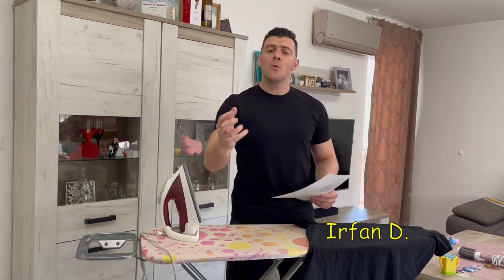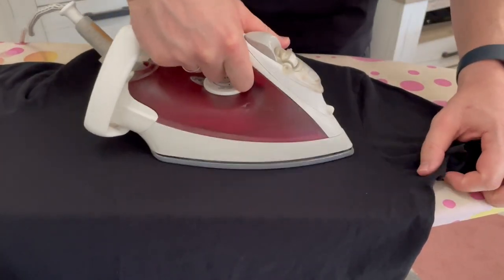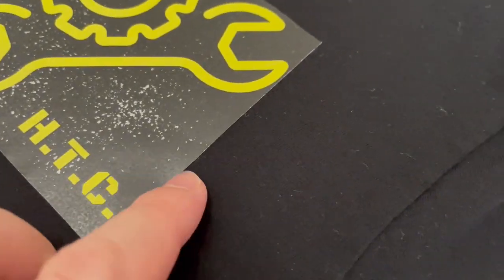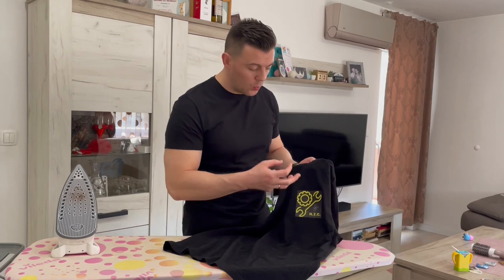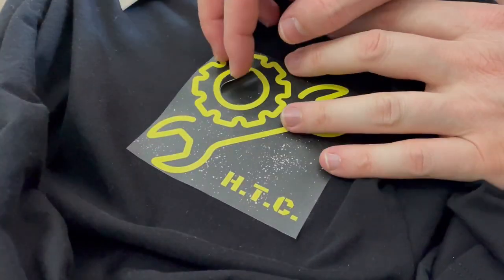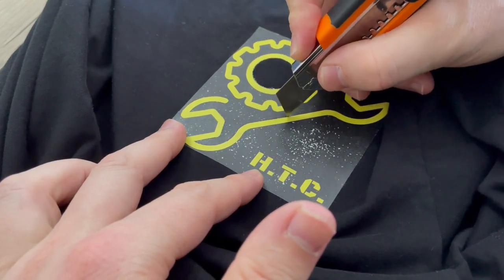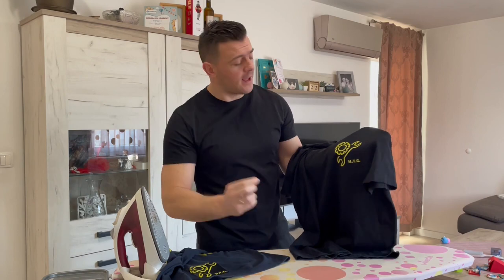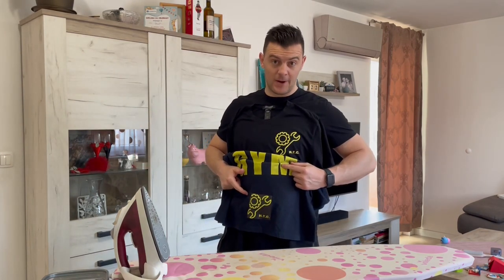How To PRINT Photo on a T-Shirt – and MAKE it Look Professional!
In this video, you will see an easy way to print pictures on a T-Shirt, using sticker paper. You will see how it looks printed and how it looks like if you put just a little bit more effort into making it look professional.

Tools used in this Project:
8.5" x 11" Full Sheet Label Sticker Paper for Laser & Inkjet Printers:

Precision Paper Cutter Pen:

Utopia Iron With Non-Stick Soleplate: